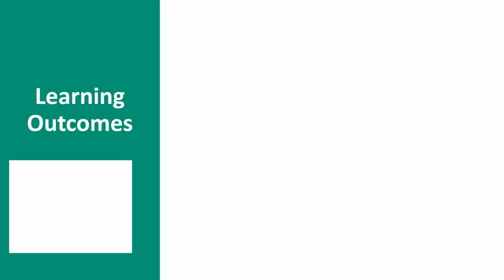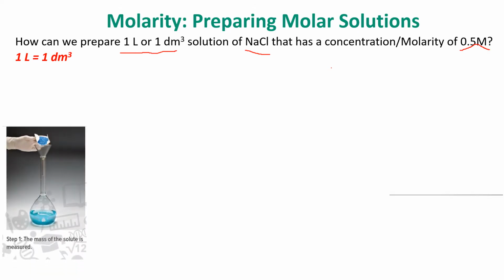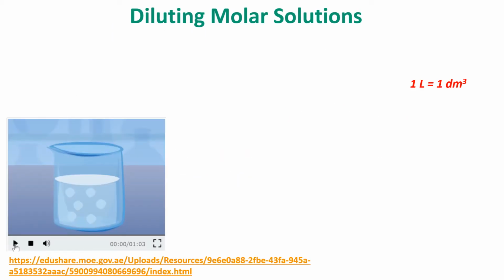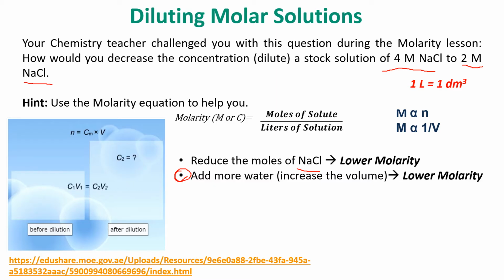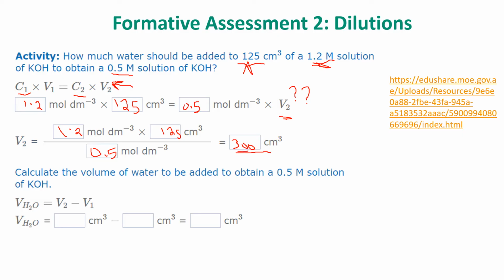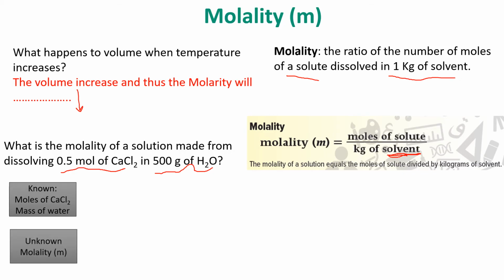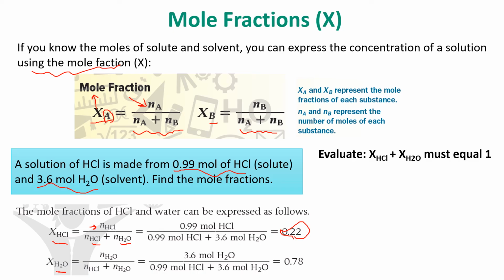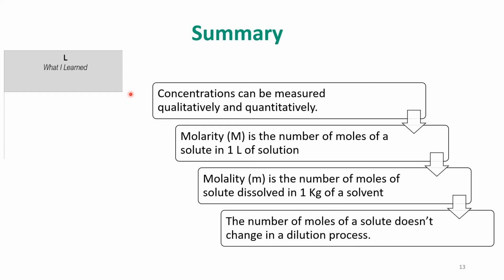Mixtures & Solutions| Lesson 2: Solution Concentration Part 2